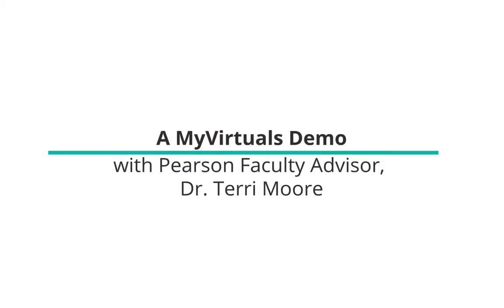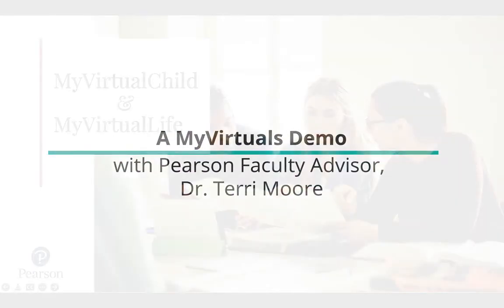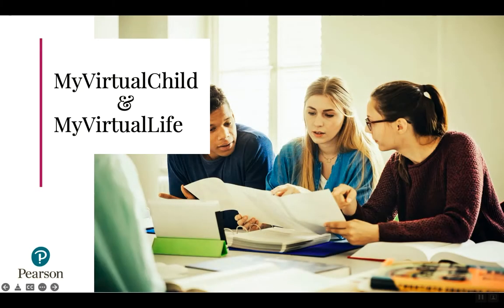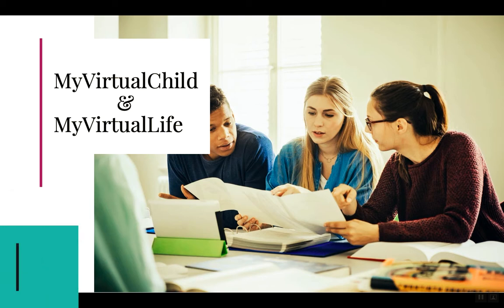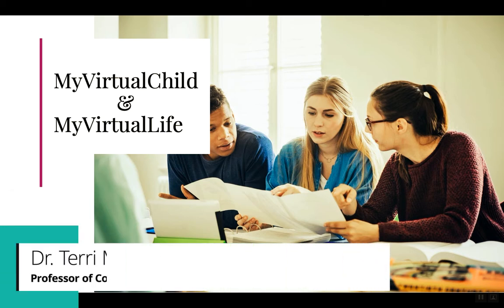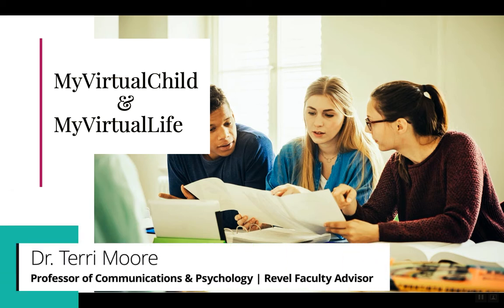MyVirtuals Demo with Dr. Terri Moore, Pearson Faculty Advisor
MyVirtualChild and MyVirtualLife prompt students to apply developmental principles as they raise a virtual child or live a virtual life. These authentic simulations show how developmental concepts play out over the course of a person’s lifetime, from childhood through adolescence and adulthood. Tune in as Dr. Terri Moore, Pearson Faculty Advisor, walks through a MyVirtuals Demo.